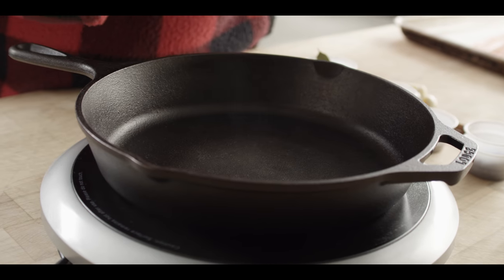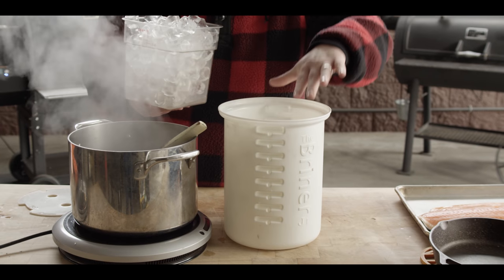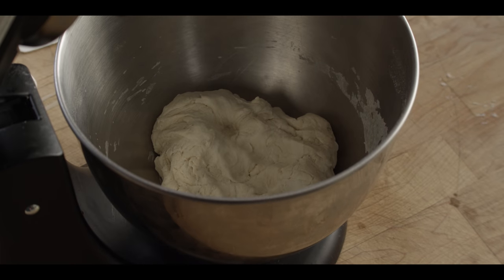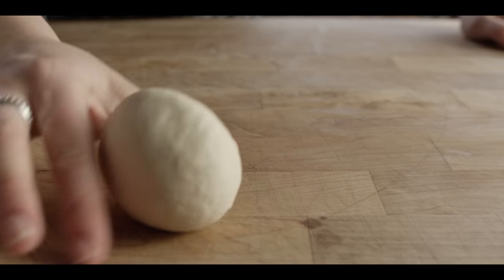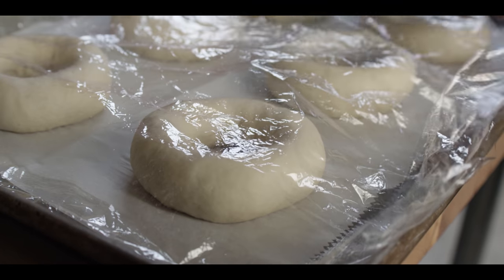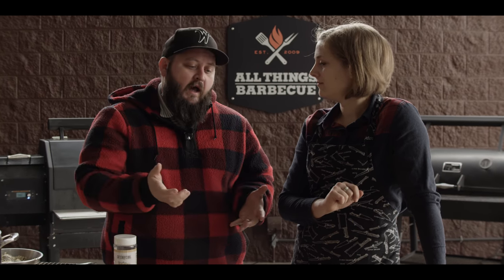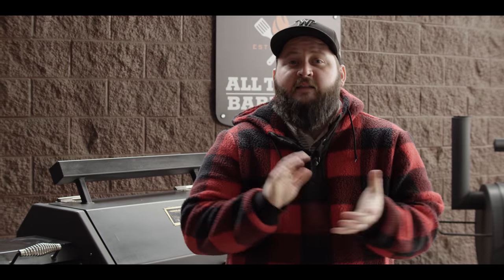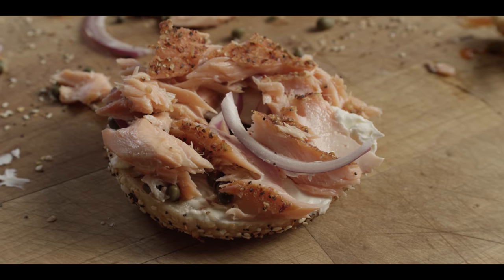Pastrami Smoked Salmon & Everything Bagels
Chef Tom and Chef Britt team up to bring you their scratch made Pastrami Smoked Salmon & Everything Bagels on the Yoder Smokers YS640s Pellet Grill!